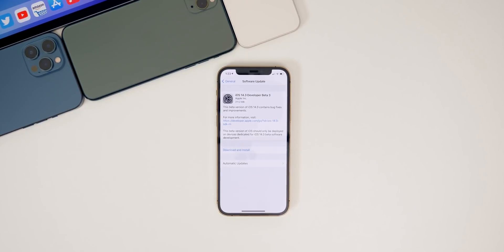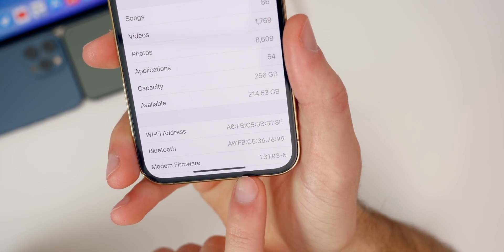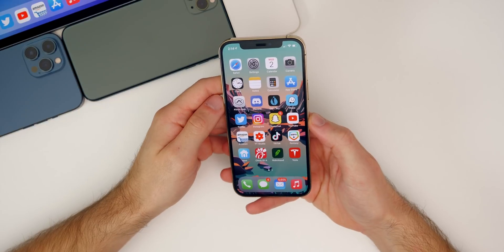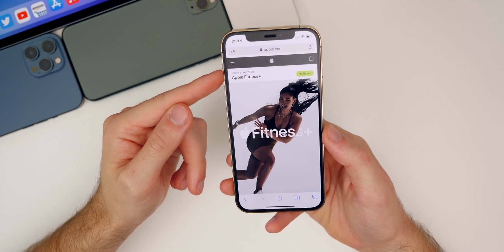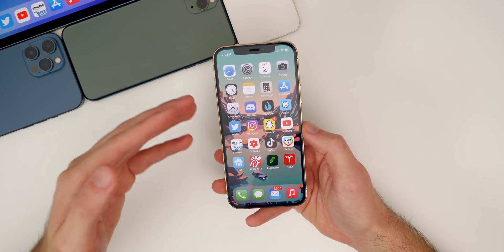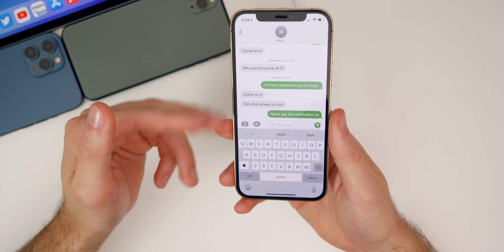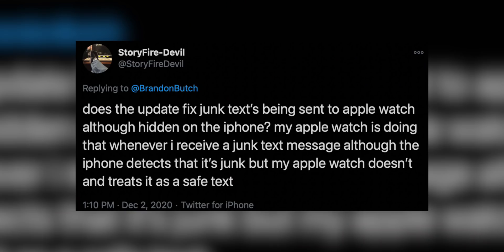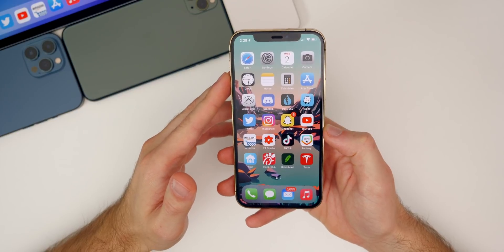iOS 14.3 Beta 3 Released - What's New?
iOS 14.3 Beta 3 Released - What's New? | iOS 14.3 Beta 3 Features & Changes

Apple released iOS 14.3 Beta 3 about two weeks after the release of Beta 2, due to Thanksgiving. This update brings some much needed bug fixes and performance improvements.

In this video, we cover the new features & changes in iOS 14.3 beta 3, along with the bugs, performance, battery life, connectivity & more.

Timestamps:
0:00 Intro
0:26 Size
0:40 Build Number
1:00 Modem Firmware
1:23 What’s New?
2:51 Release Notes
3:42 5G on eSIM
4:00 Apple Fitness+
4:25 Custom App Icons
5:16 Bugs
6:09 Text Message Notification Bug
7:07 Laggy Keyboard
7:36 Green Tint Bug
8:06 Apple Watch Text Bug
8:41 Performance
9:41 Battery Life
10:32 Connectivity
11:20 iOS 14.3 Final Release Date
12:11 Conclusion

What do you think of iOS 14.3 Beta 3? Or are you staying on iOS 14.2/14.2.1?

▬ STAY UP-TO-DATE! ▬